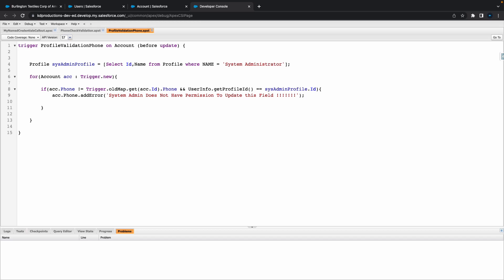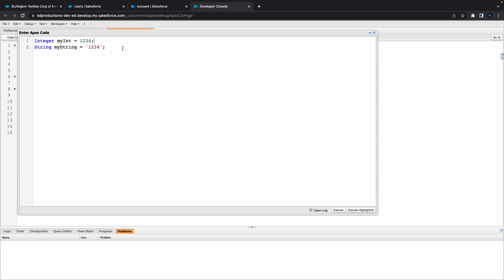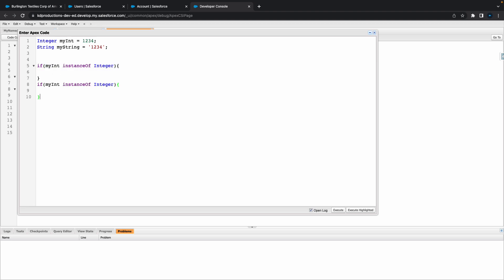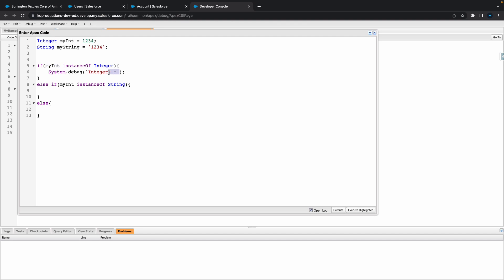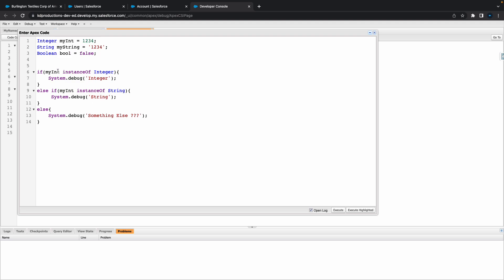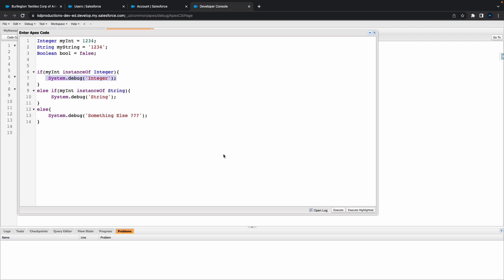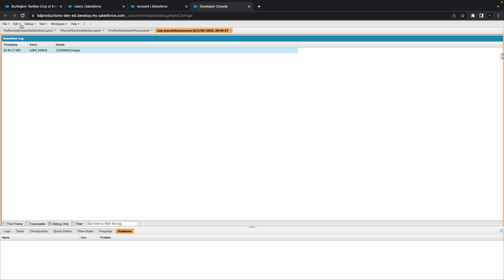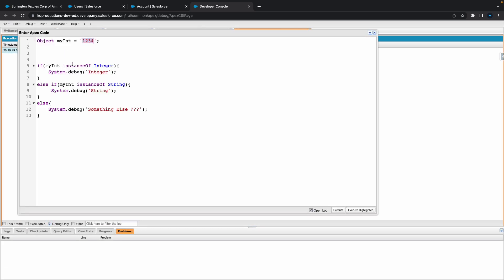How to check Variable Type String or Integer | Salesforce Apex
Straight to the point Salesforce video on How to check Variable Type String or Integer